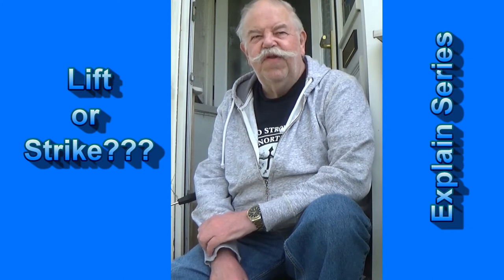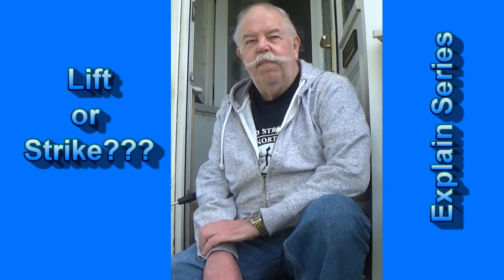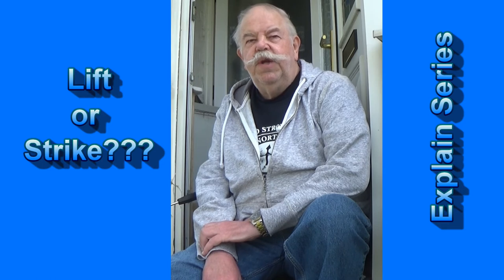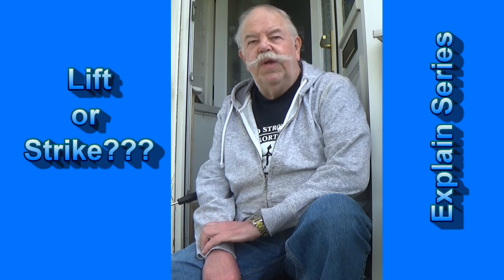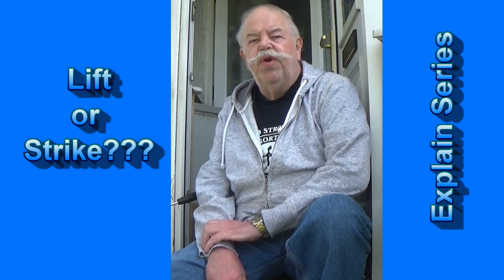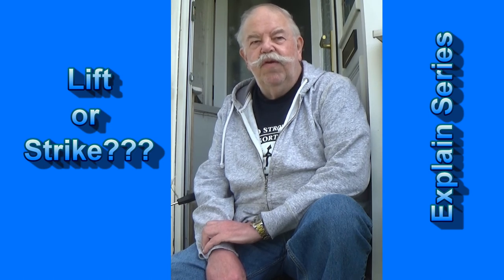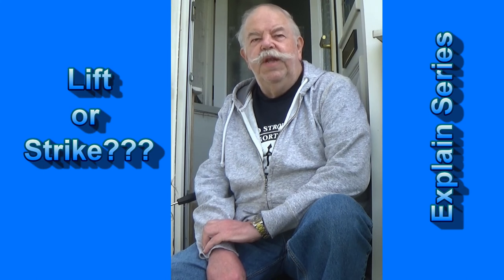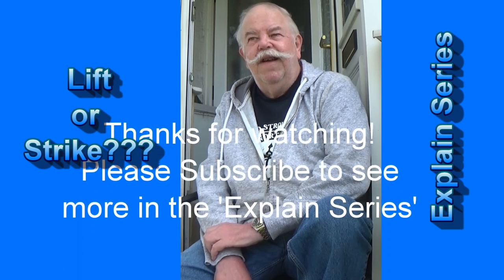Explaining Lift or Strike when Carp Fishing